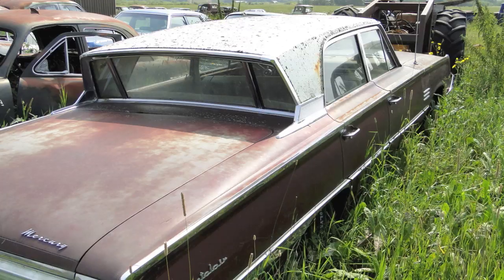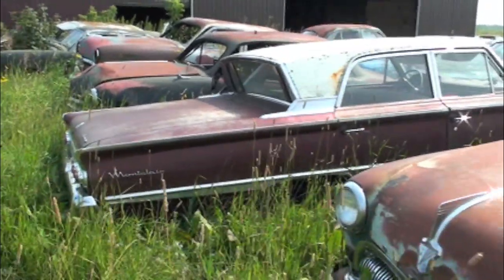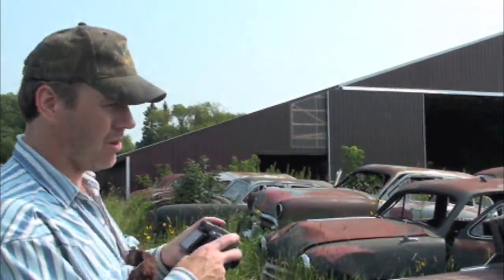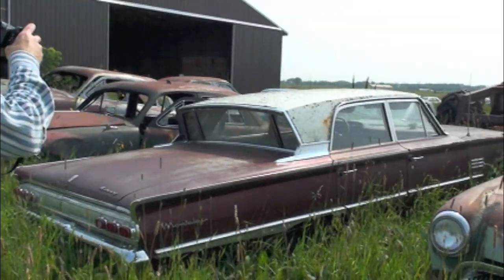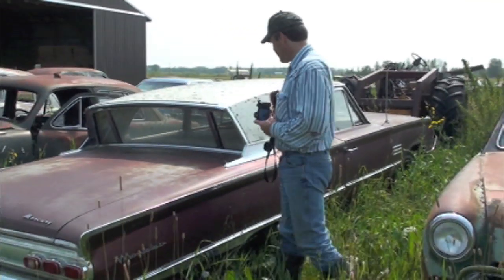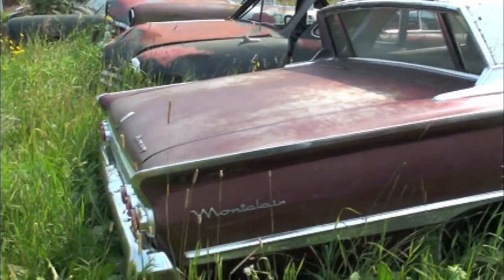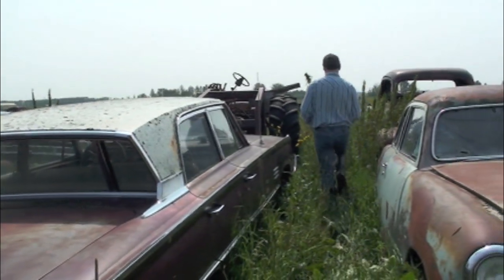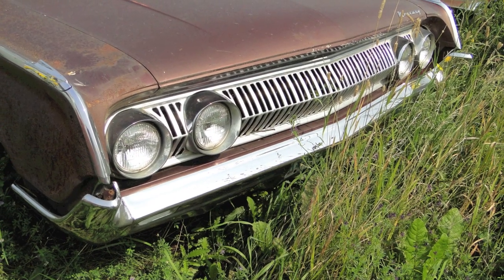1964 Mercury Montcalm with Wild Back Window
This 1964 Mercury is cool, but it's square! Have you ever seen a back window like this before?